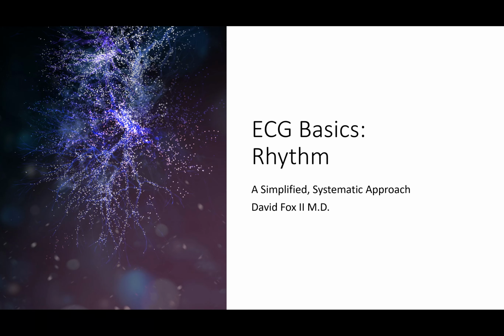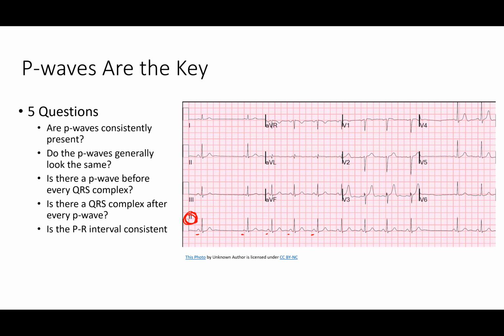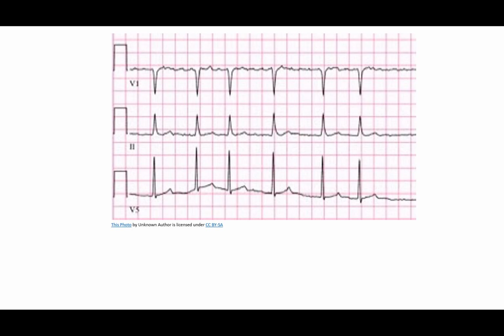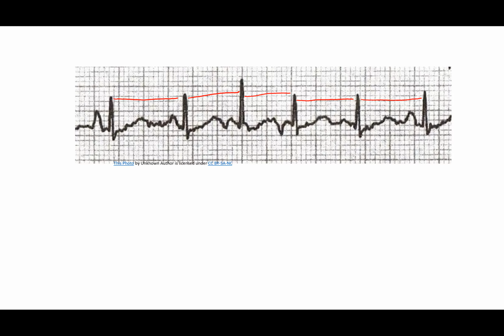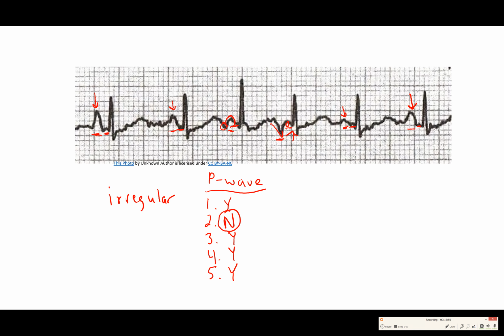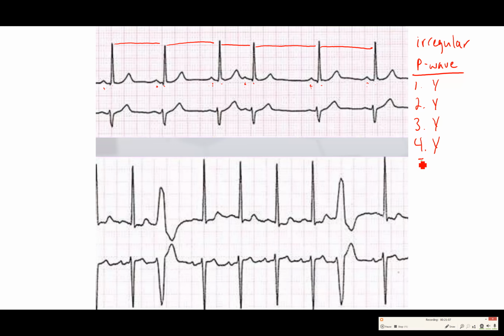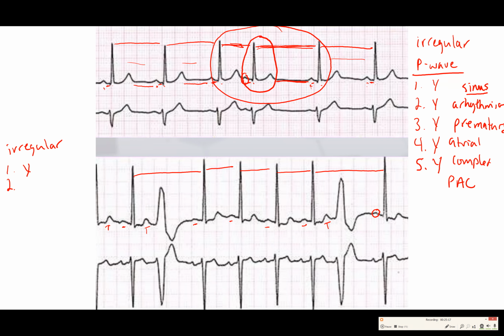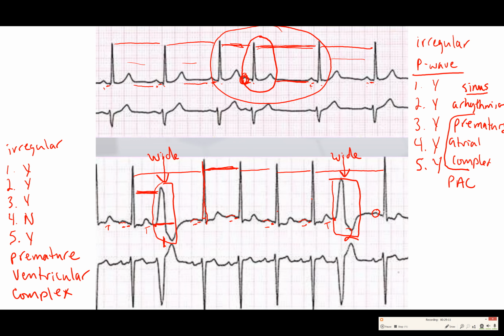ECG (EKG) Basics: Rhythm Part 1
This video introduces how to read the rhythm on an ECG (EKG). There is is instruction and examples with practice. Most of the common rhythms are discussed and you will learn to easily identify them. This is part one of a 2 part ECG Rhythm instruction.

ECG basics, EKG basics, ECG rhythm practice, EKG rhythm practice, rhythm strips practice